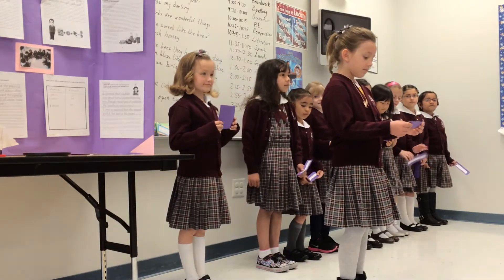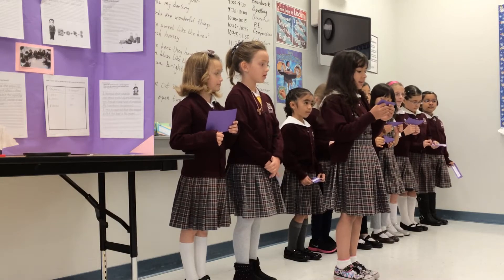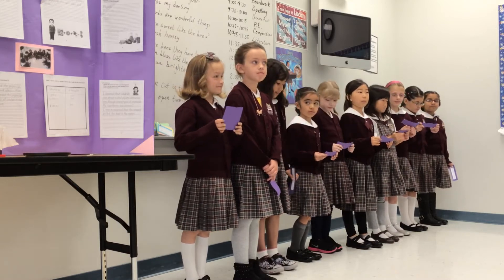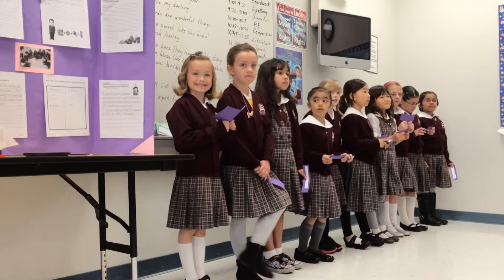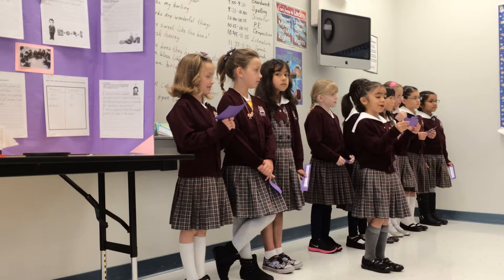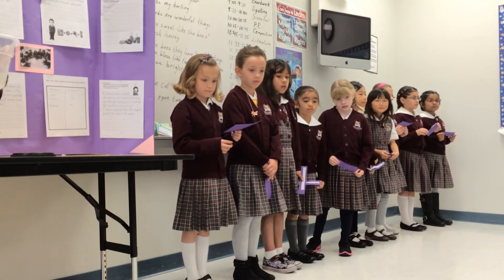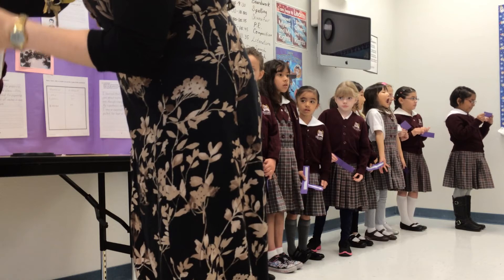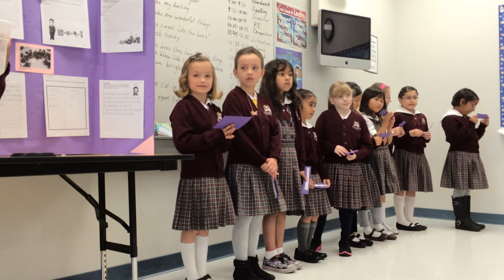Challenger School Mrs. Steng's 1st Grade Class Science Fair - The Girls